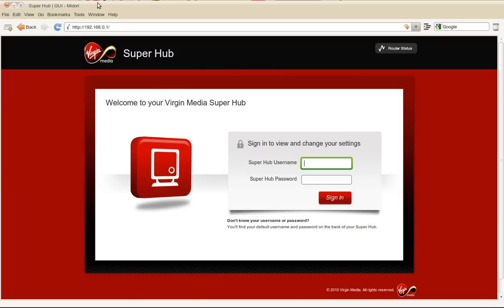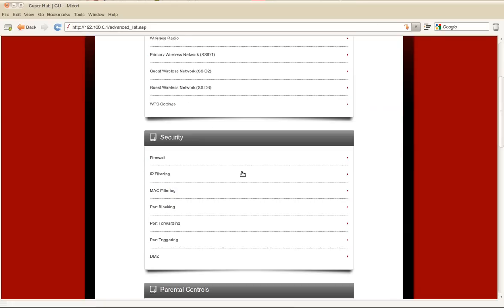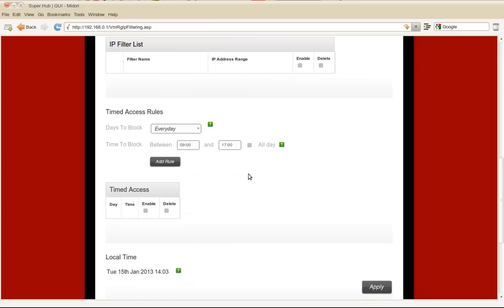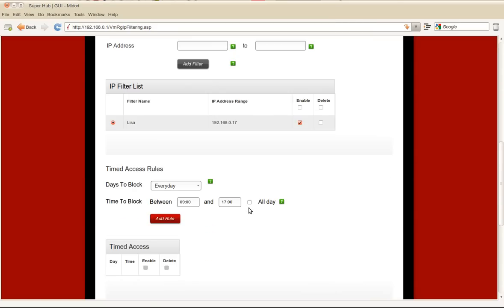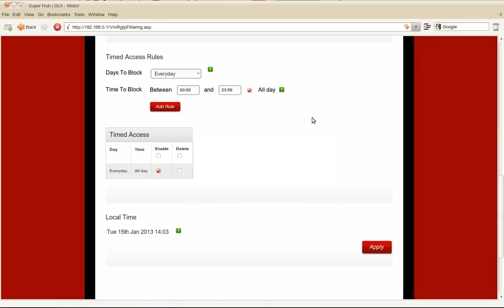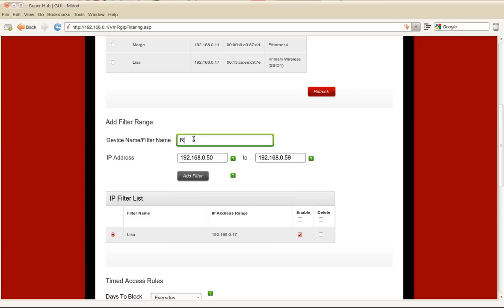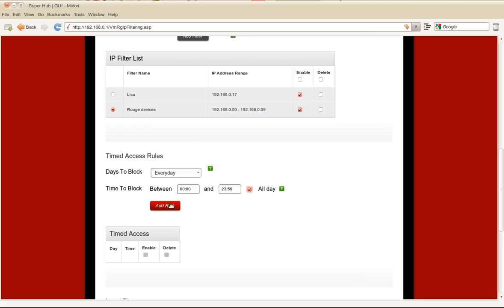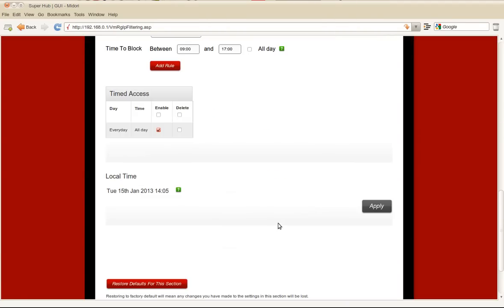UK Virgin Media super hub - how to block devices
A quick tutorial of how to setup your VM router to block / control given devices internet access.

Note: Seeing as the timed blocked functions didn't always work, I have moved away from using the VM super hub as a router and now use it in modem mode with a 3rd party router that works much better in terms of timed access controls etc. I haven't used the VM super hub router since about April 2015 now so the interface may have changed since then